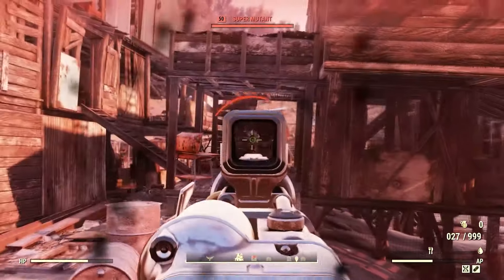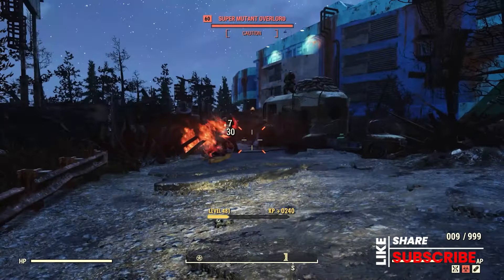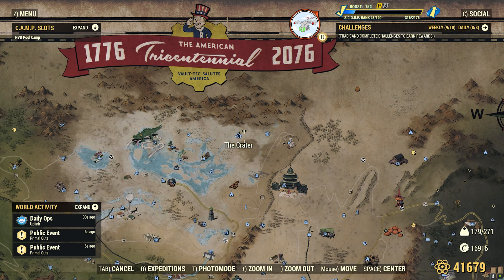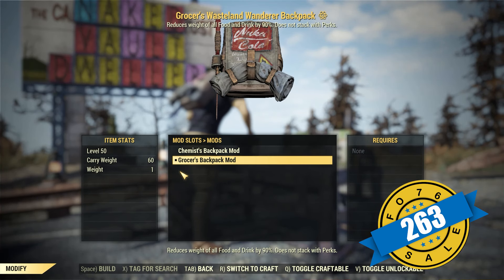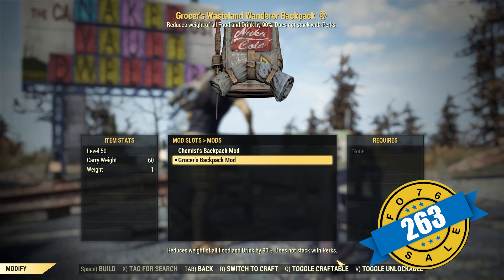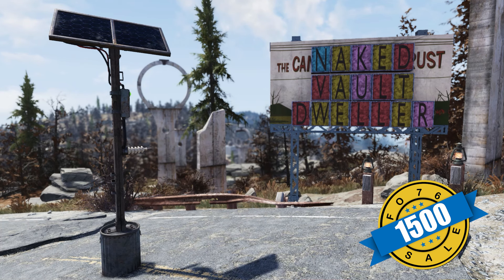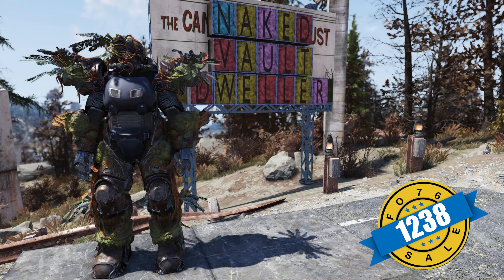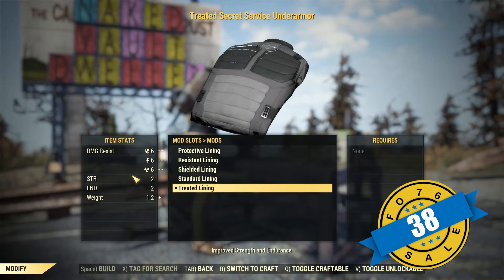Fallout 76 Minerva Inventory and Location for June 3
Are you new to Appalachia? Not sure how Minerva works?  Well, Minerva is a traveling merchant who works for the Blue Ridge Caravan Company.  She travels throughout Appalachia showing up every week or so in one of four different locations.

Want to know what she has for sale along with when and where she'll be?

What does she have for sale June 3rd - 5th? Where is she?  Watch the video and find out.

We never say this is 100% for sure because Bethesda reserves the right to change things, but she should have plans for Dynamite, floater gnasher grenades, and the great gauss pistol, and the grocer's backpack mod.  Secret Service resistant lining plan and treated plan, scavenged solar panel plan, and strangler heart power armor paint should all be available for her next sale, so collect your gold and look her up to get what you need.